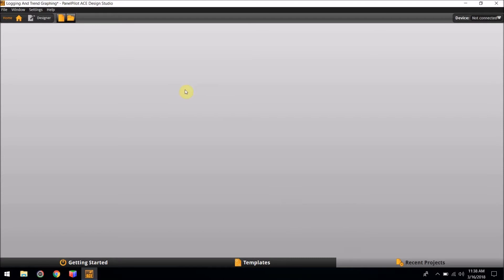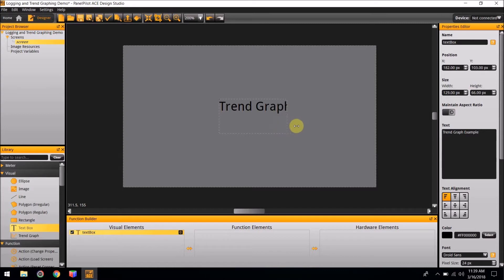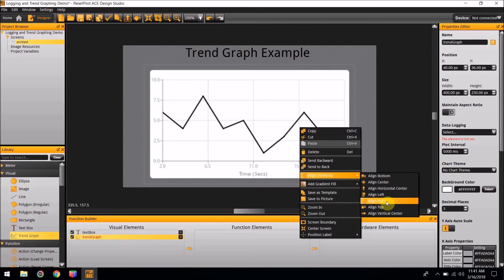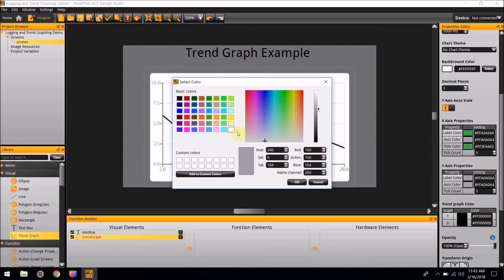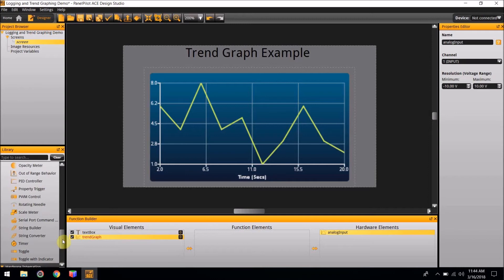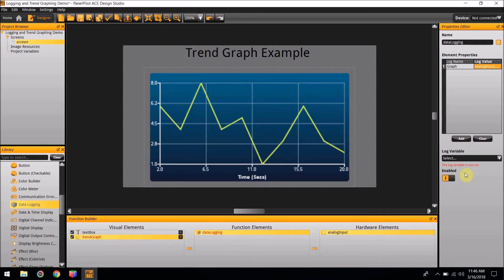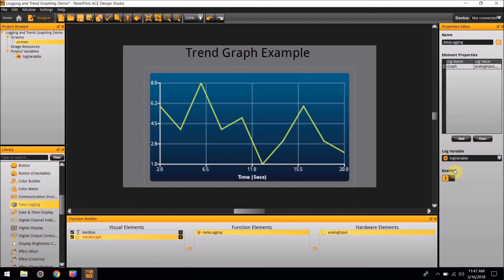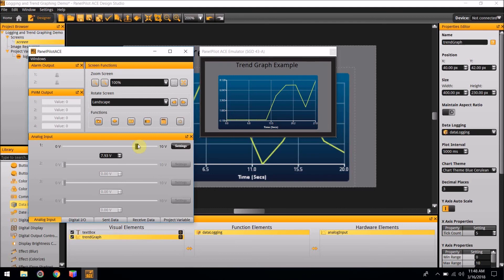PanelPilotACE Tutorial - Logging and Trend Graphing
Check out our PanelPilot University for more tips and downloads for your PanelPilotACE